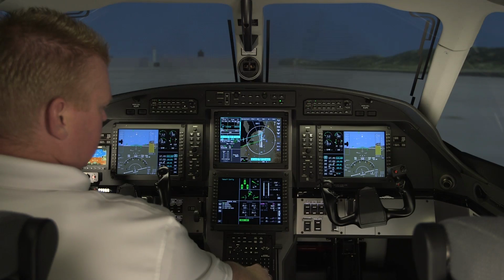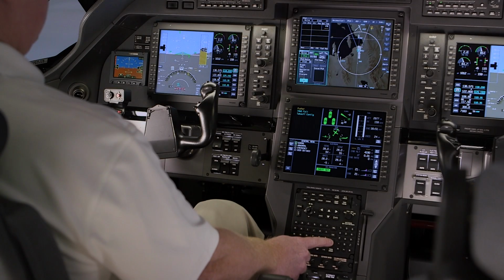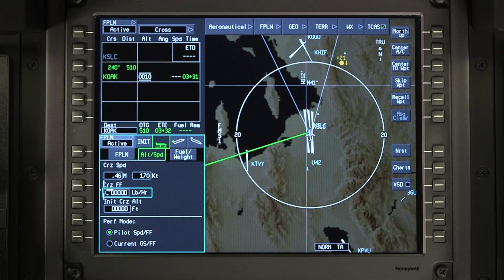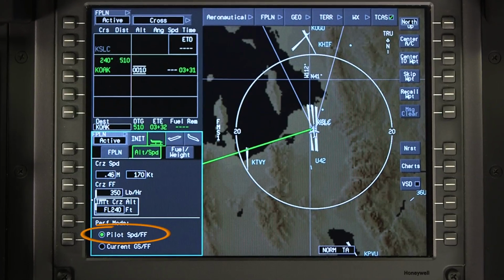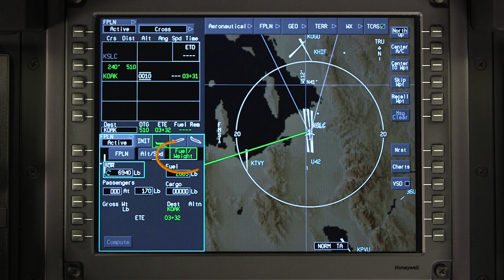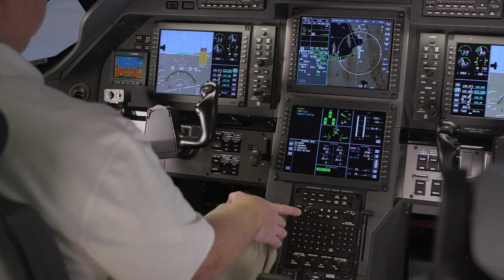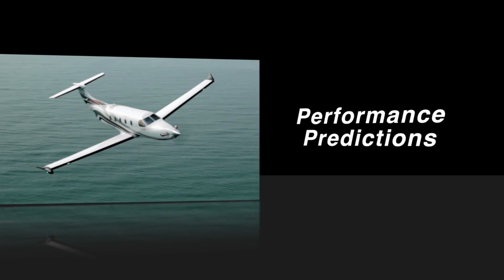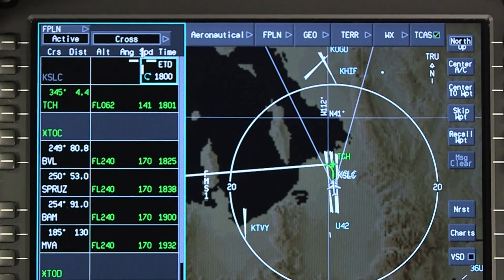Honeywell Primus Apex® Pilatus PC-12 NG Entering Performance Data | Training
Operational description and demonstration of Honeywell Primus Apex¨ Display System Entering Aircraft Performance Data  as installed in the Pilatus PC-12 NG Cockpit